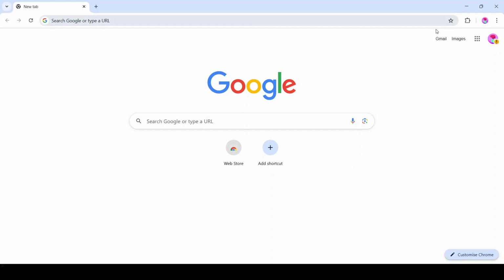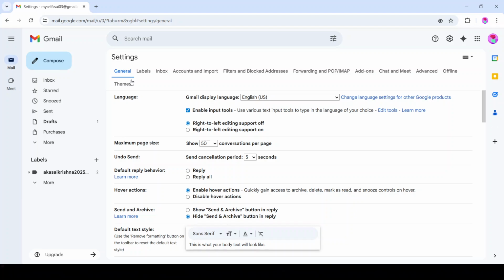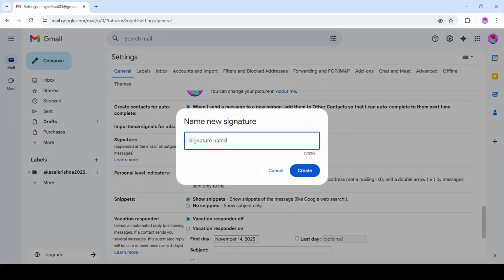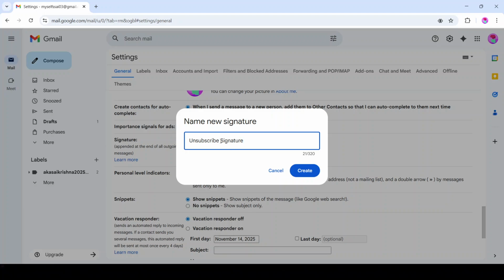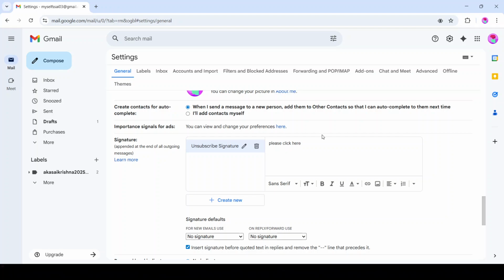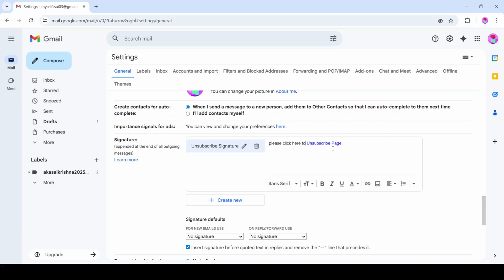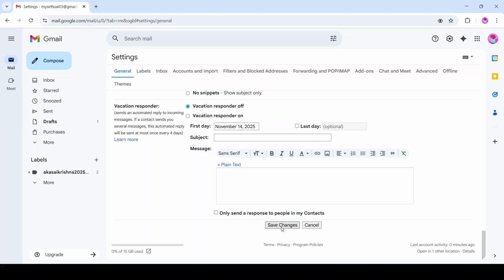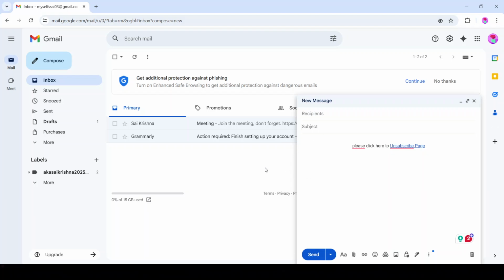How To Add an Unsubscribe Button to Your Gmail Emails 2026 (Step By Step)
Learn How To Add an Unsubscribe Button to Your Gmail Emails in this video.

In This Video, We'll Show You 👇
Unsubscribe Button Gmail
Gmail Unsubscribe Button
Add Unsubscribe Link Gmail
Create Unsubscribe Button Gmail
Gmail Email Unsubscribe
Unsubscribe From Gmail Emails
Gmail Unsubscribe
Add Unsubscribe To Email
Gmail Unsubscribe Tutorial
How To Unsubscribe From Emails Gmail
Gmail Unsubscribe Setup
Unsubscribe Button In Gmail
Email Unsubscribe Button Gmail
Gmail Email Unsubscribe Button
Unsubscribe From Gmail
Gmail Email Unsubscribe Tutorial